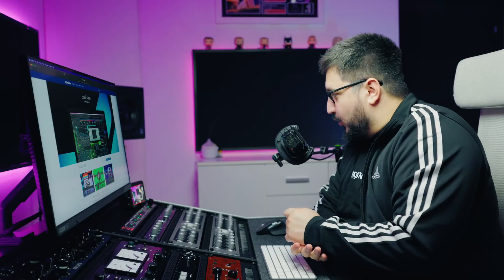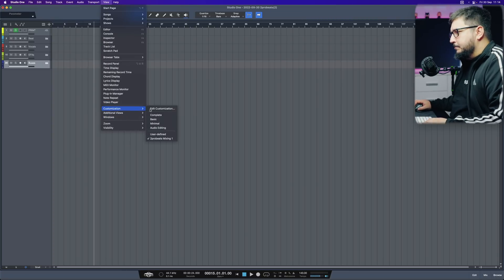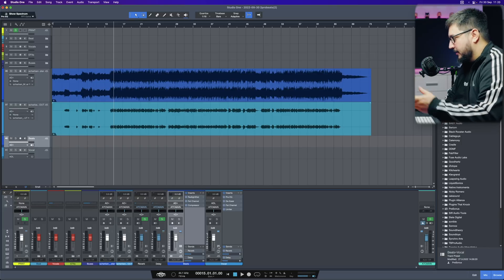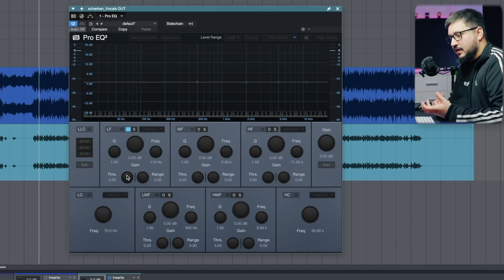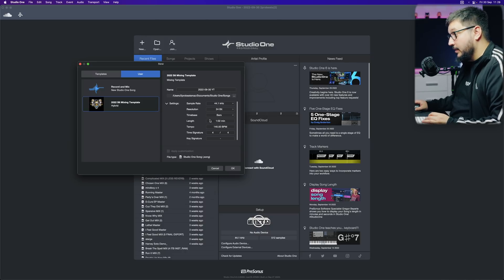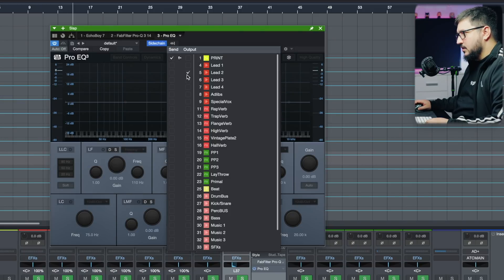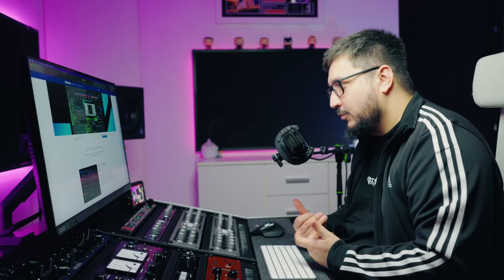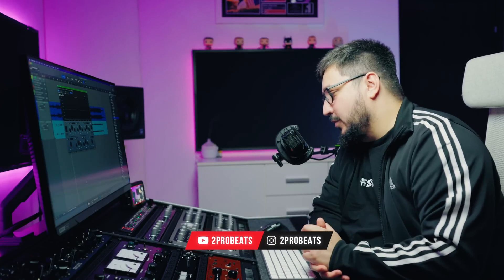Presonus Studio One 6 : The Good / The Bad / The Ugly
In todays video I'm talking about Presonus Studio One 6.
This one feels a bit strange and even if we got a couple of great new features it doesn't live up to the "6" name.

00:00 Intro
00:47 Smart Templates
01:57 Customization Editor
03:45 Video Track
04:33 Track Presets
06:58 Pro EQ 3
07:21 Fader Flip
07:40 Panning Modes
09:00 Start Page
10:00 FX with sends
10:40 Micro
11:20 More Features?
12:38 The Rant